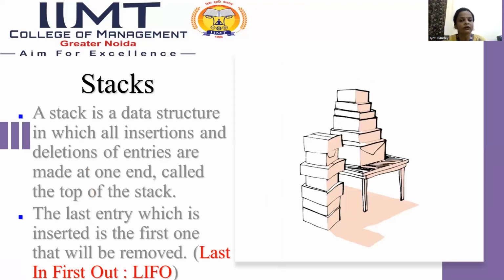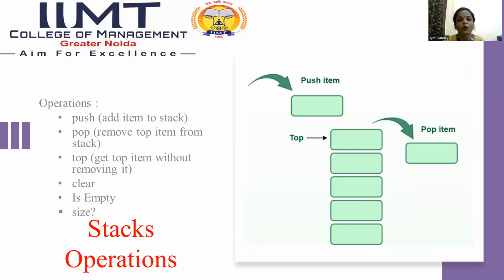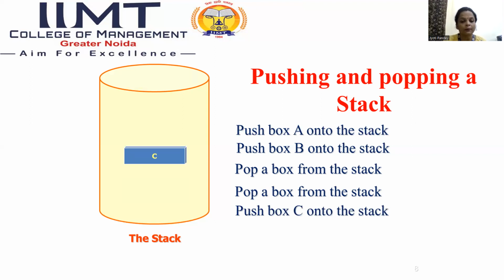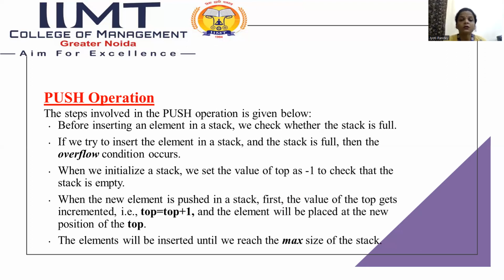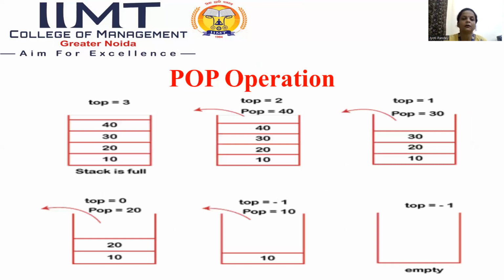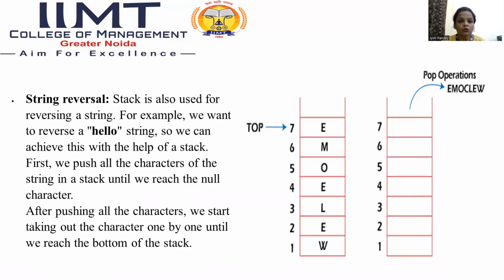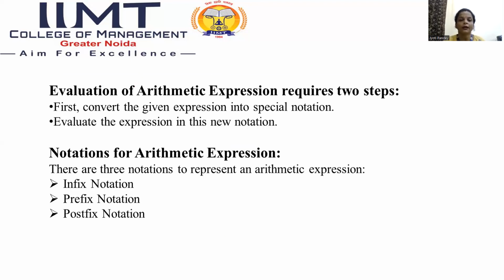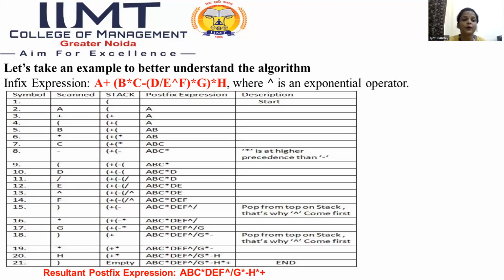Stacks | Data Structures Using C/ C++ | BCA | Computer Application | IIMT College of Management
Lecture on "Stacks - Data Structures Using C/ C++" by Ms. Jyoti Pandey, Assistant Professor, Department of BCA, IIMT College of Management, Greater Noida.